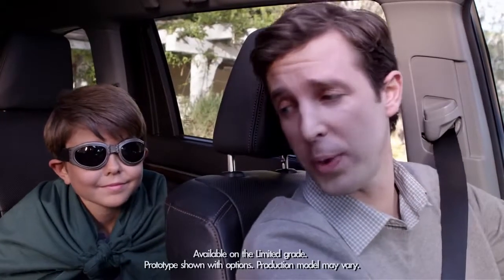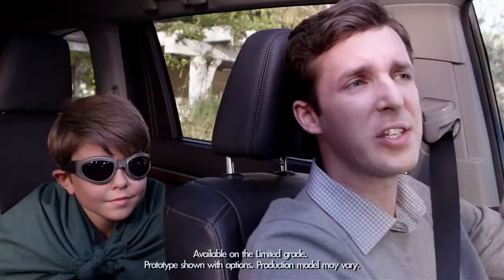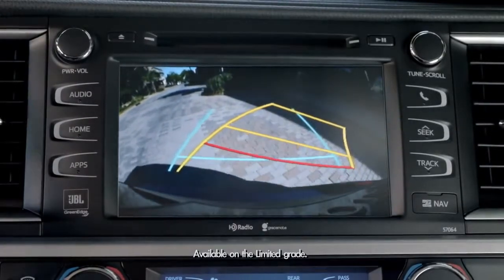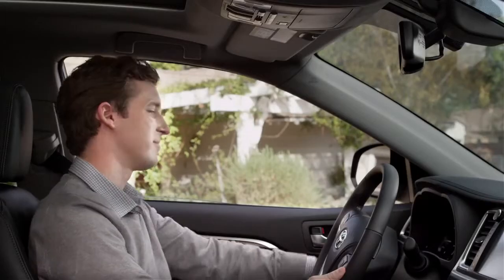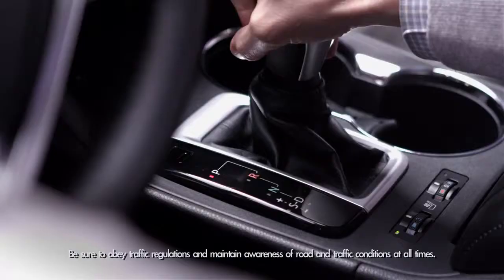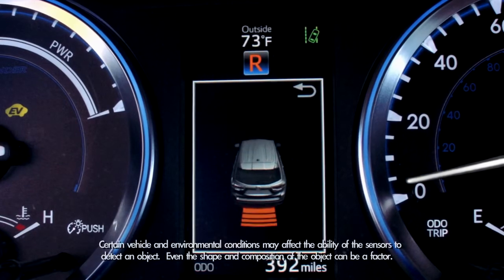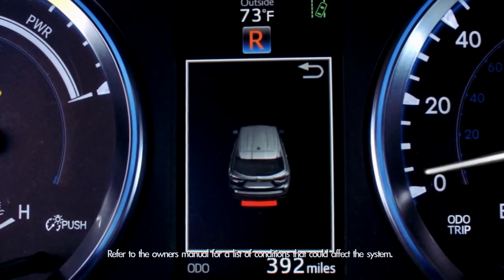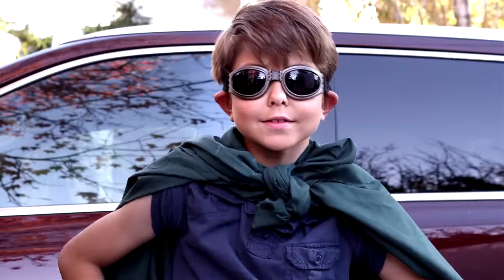Rear Parking Sonar 2014 Toyota Highlander